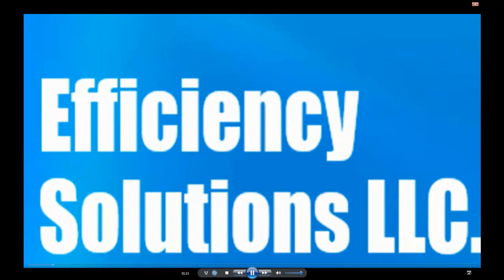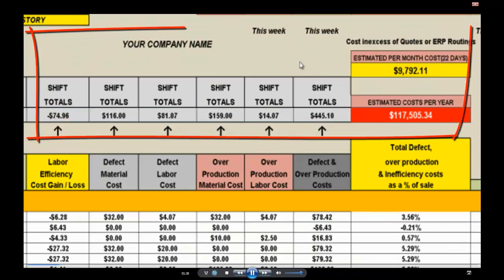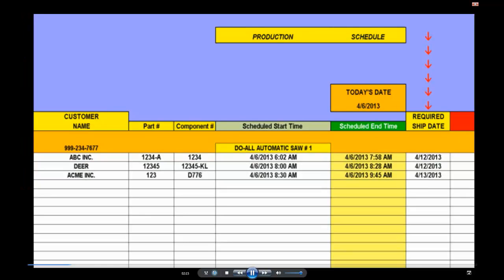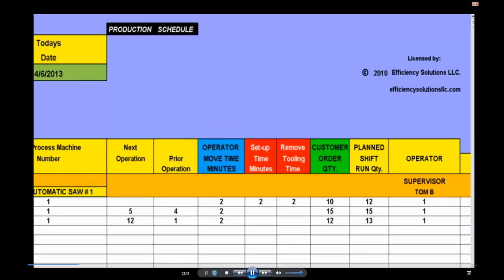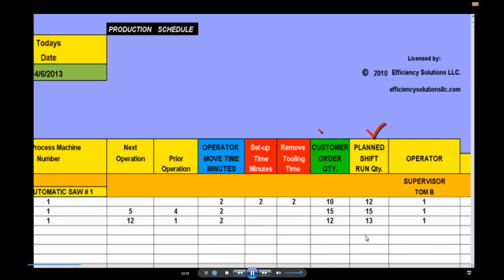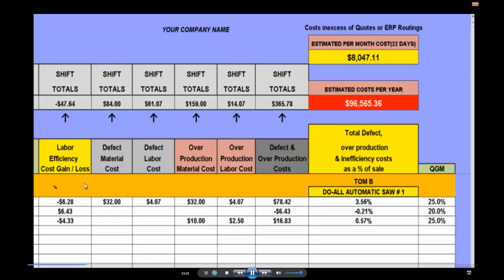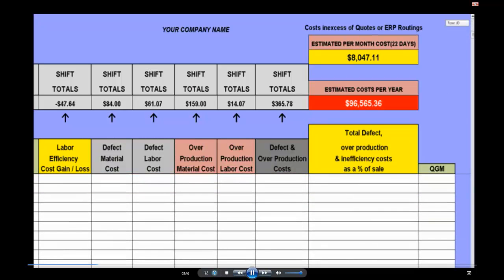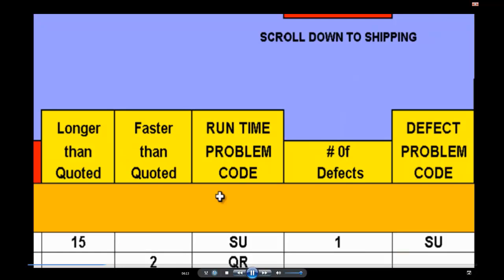6 1 13 FREE TRIAL